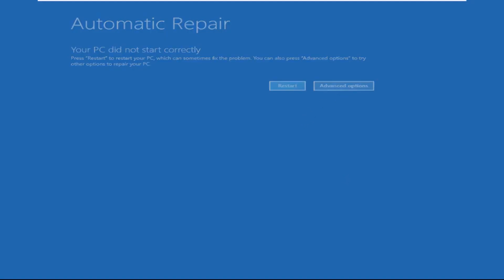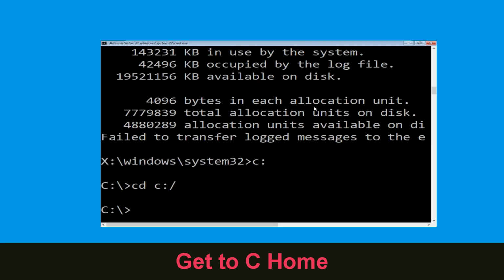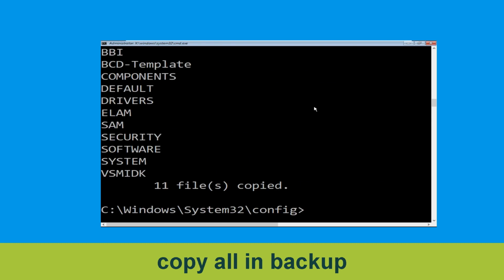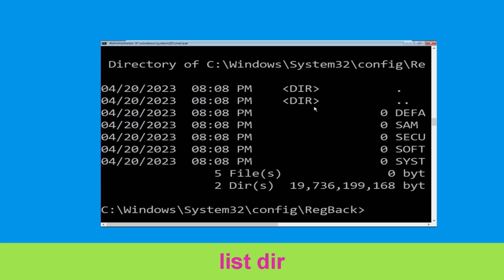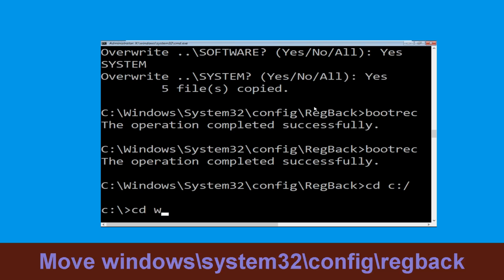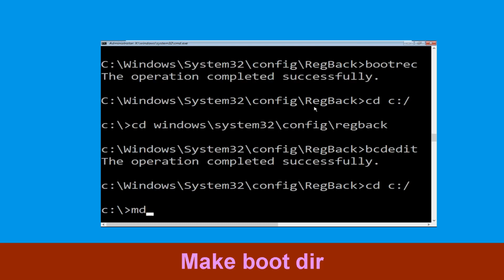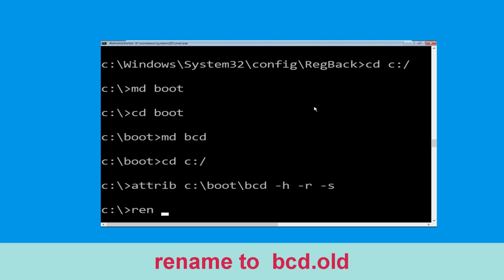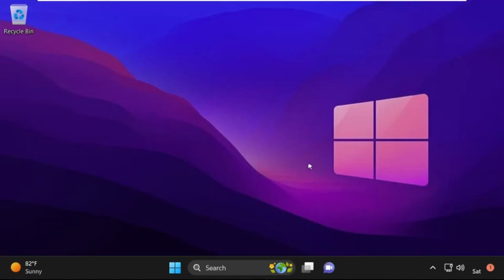0x000000F8 RAMDISK_BOOT_INITIALIZATION_FAILED Windows 10 Blue Screen Error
0x000000F8 RAMDISK_BOOT_INITIALIZATION_FAILED Windows 10 Blue Screen Error

• IRQL_NOT_LESS_OR_EQUAL Error
• BAD_POOL_CALLER Error
0x000000F8 RAMDISK_BOOT_INITIALIZATION_FAILED Windows 10 Blue Screen Error